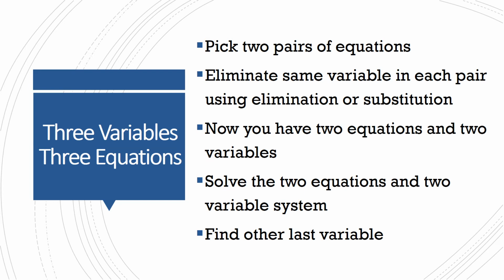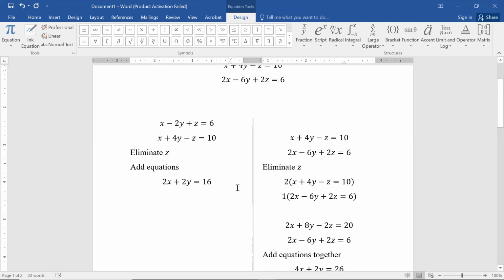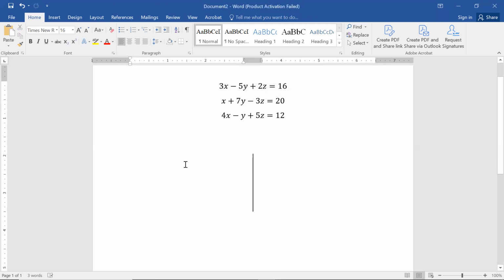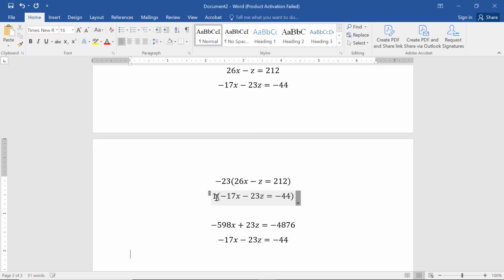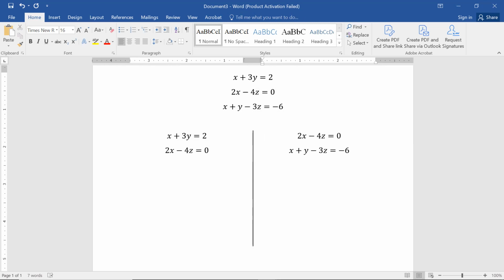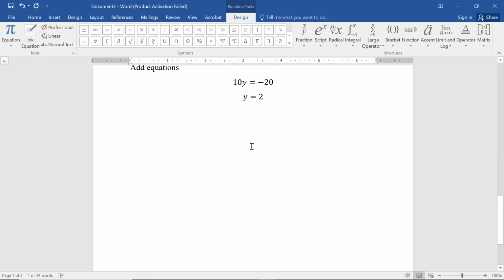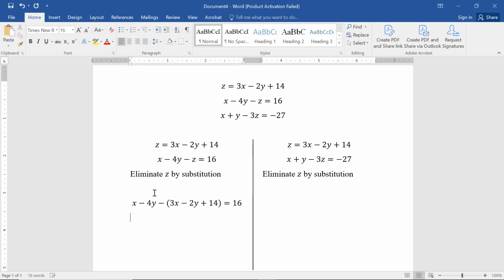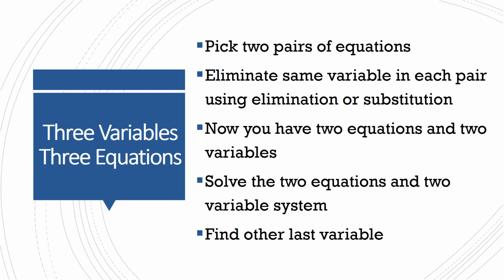Systems of Linear Equations - Three variables and three equations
This video shows how to solve a system of linear equations with three variables and with three equations (3 variables, 3 equations).